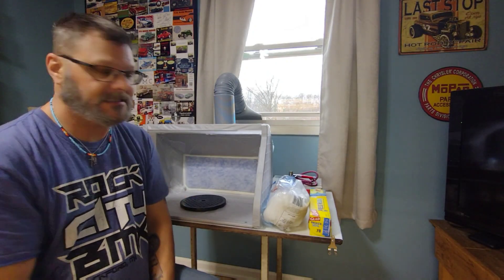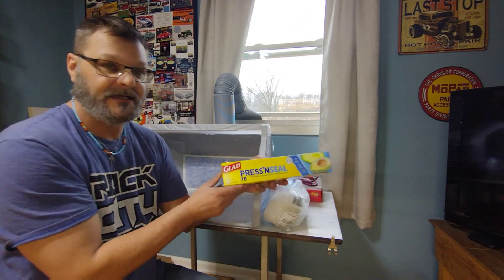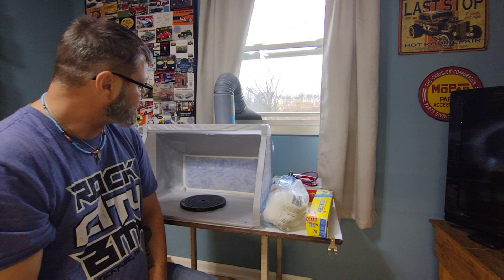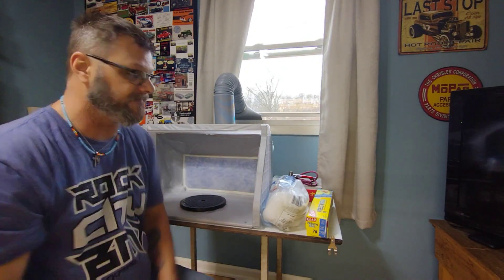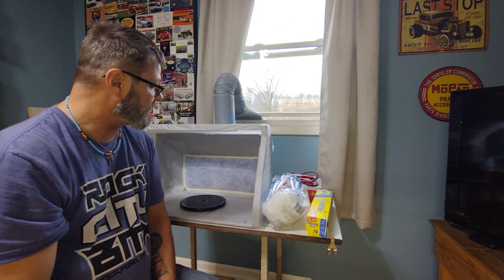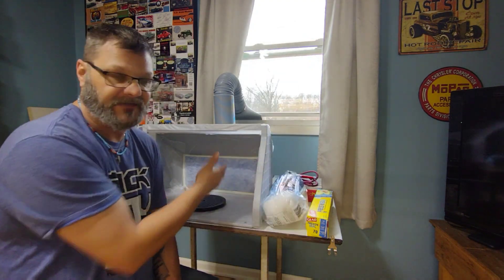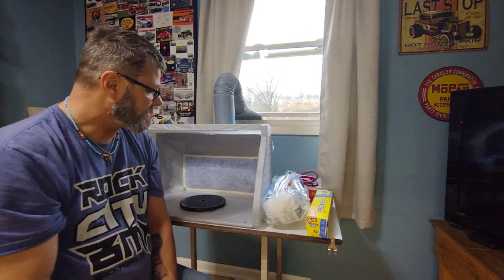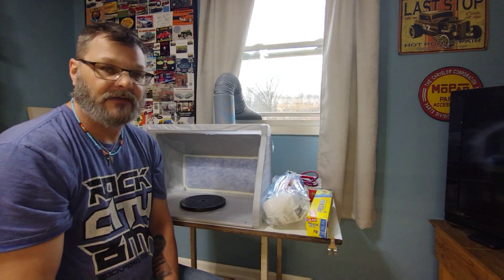Setting up my spray booth.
Getting around to setting up my VivoHome spray booth.